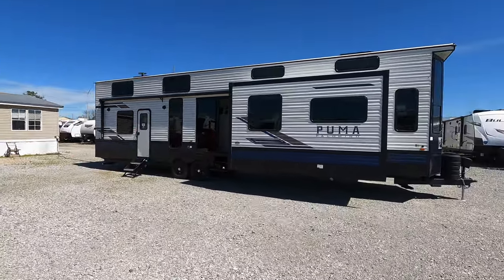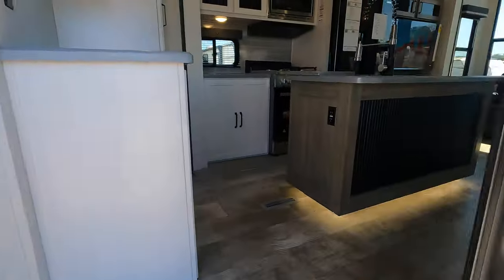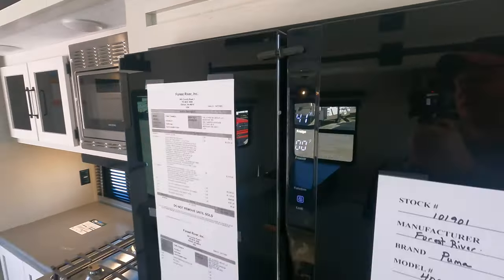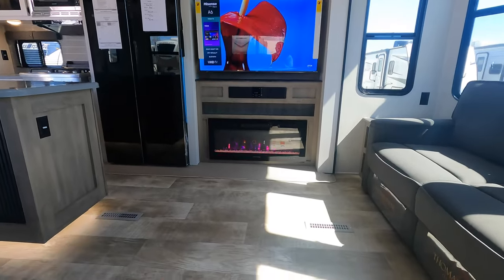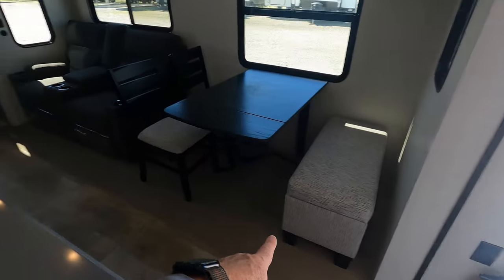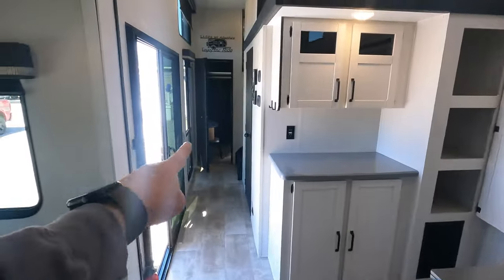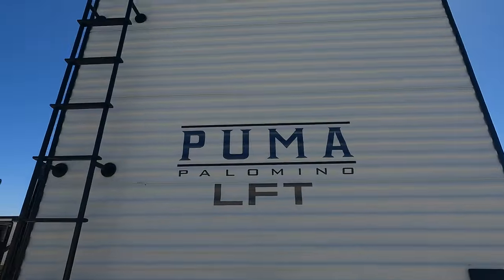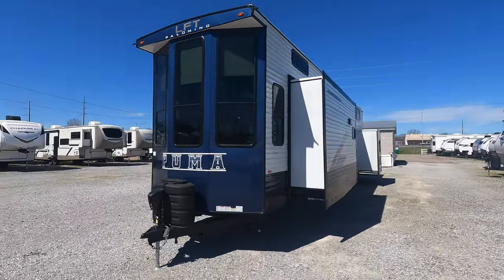The MOST AFFORDABLE Destination Model RV on the Market! 2024 Palomino Puma 402LFT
The most Affordable Destination Model RV on the market is the perfect title for this video!  The price of this never seen before 2024 Palomino Puma 402LFT is going to take the RV market by surprise.

Finance options for all credit types are available plus delivery options as well.

MSRP: $78,072.35